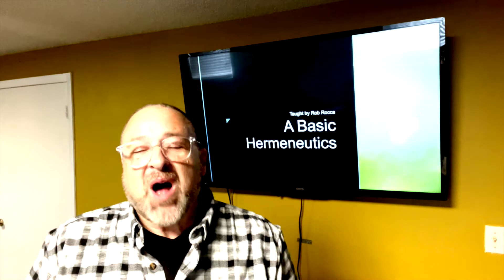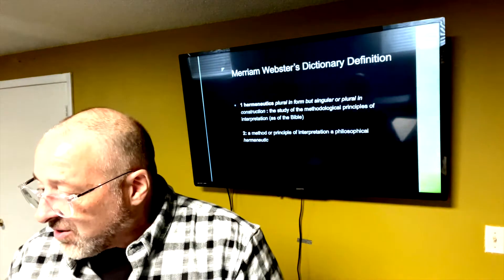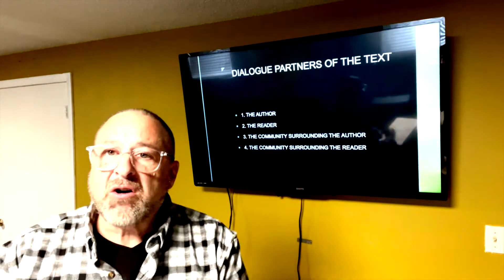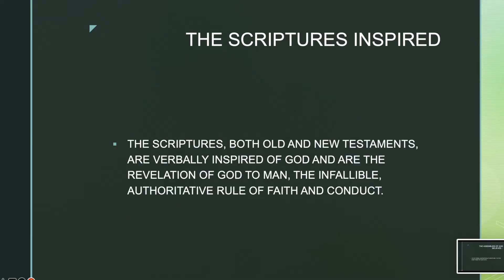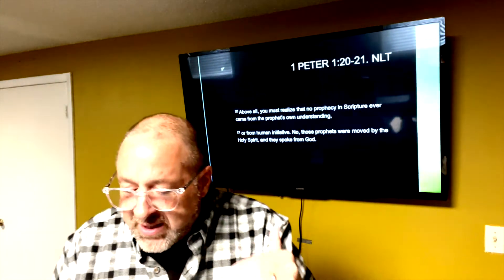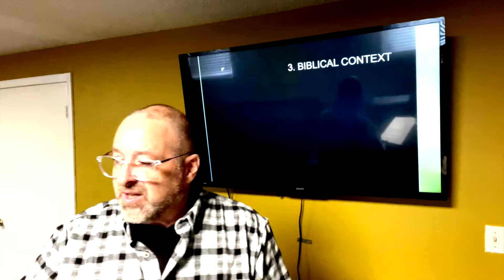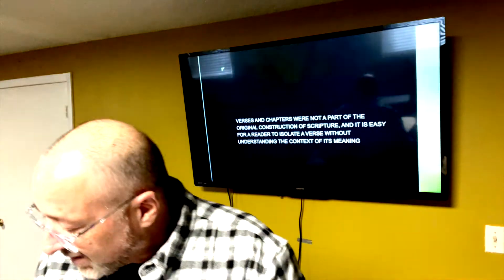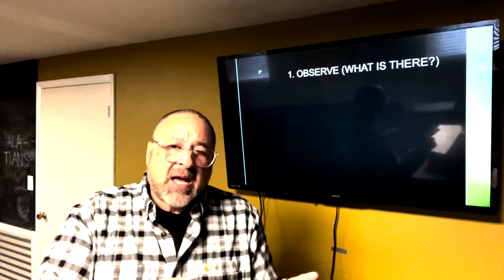A Basic Hermeneutic